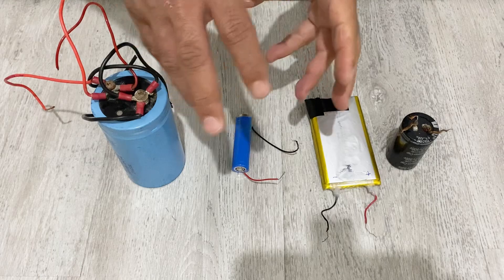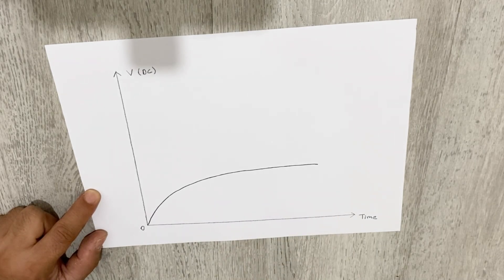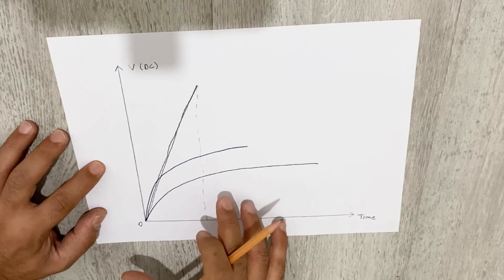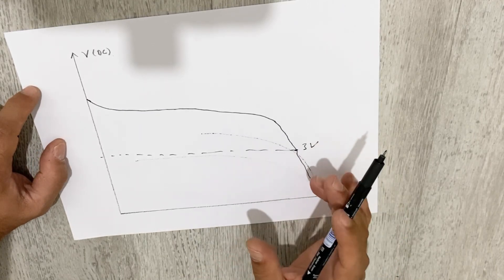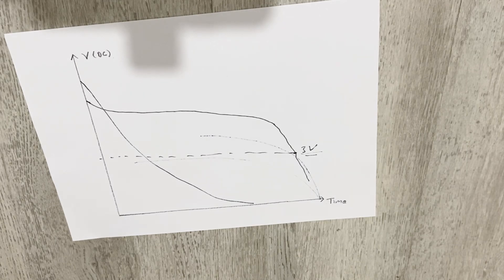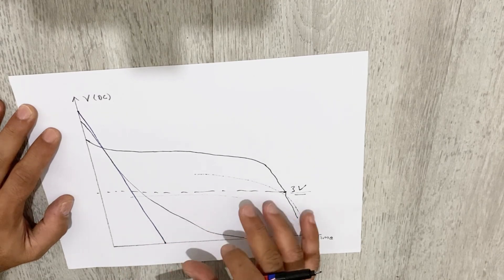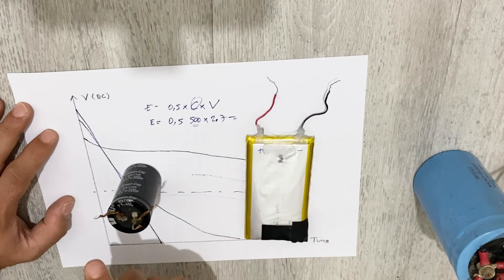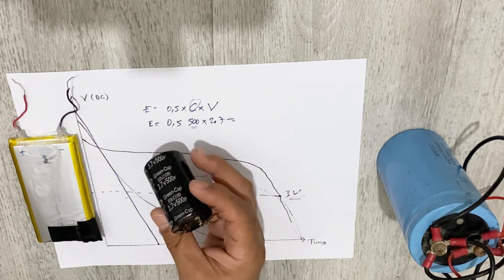All You Need to Know About Batteries, Supercapacitors and Capacitors (Ultimate Comparison)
Unlock the secrets of capacitors, supercapacitors, and batteries in this complete guide to energy storage! 🔋⚡
In this video, we compare lithium-ion batteries, supercapacitors, and traditional capacitors side by side. You’ll learn their working principles, charging and discharging behaviors, advantages, disadvantages, and real-world applications.

Whether you’re an engineer, student, or tech enthusiast, this video will help you understand:
 • How capacitors, supercapacitors, and batteries actually work
 • The main differences between them
 • Which one is best for fast charging, long-term storage, or high power delivery
 • Future possibilities of supercapacitors replacing batteries

👉 If you want to know everything about energy storage and the future of power, this video is for you!